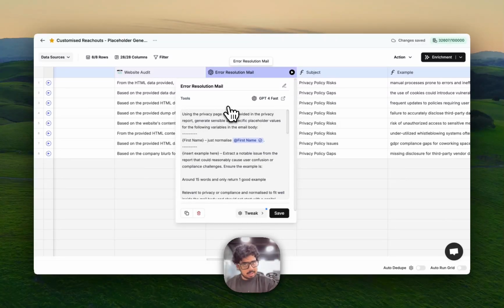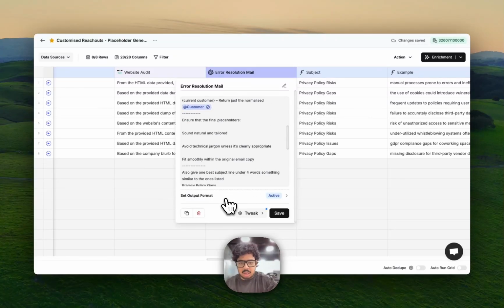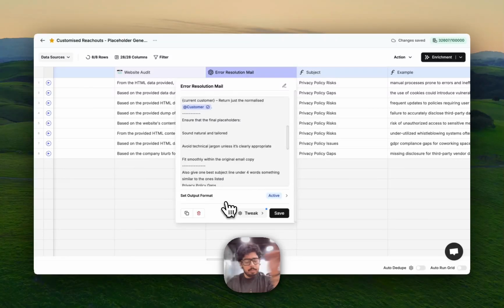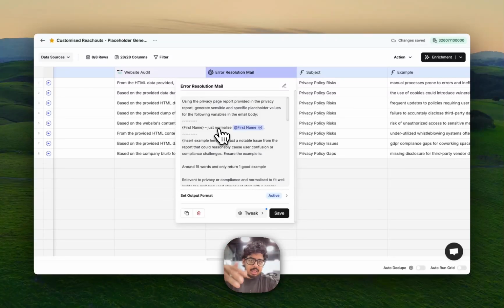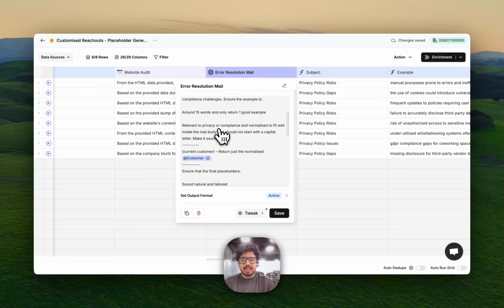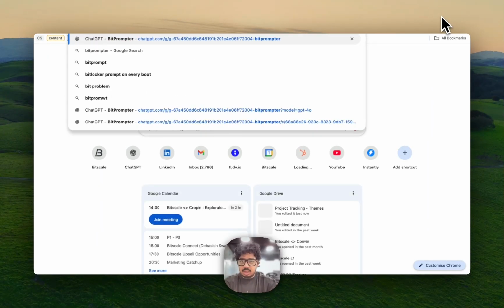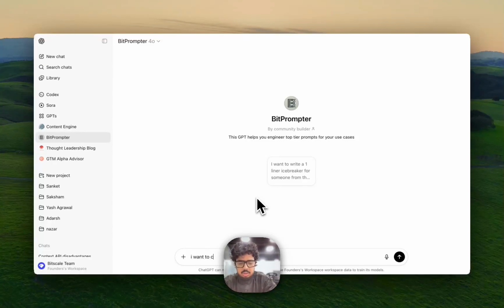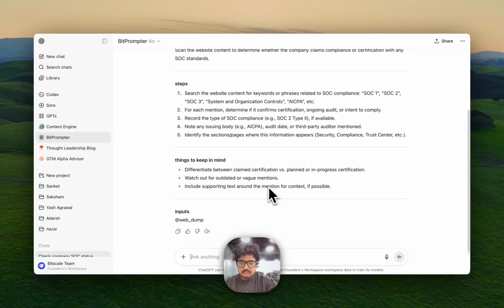Prompting on bitscale